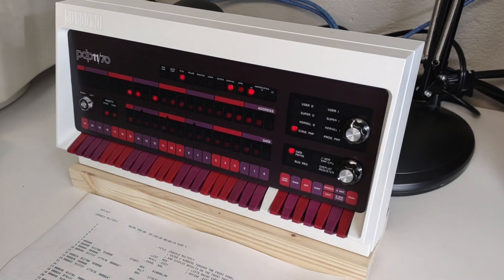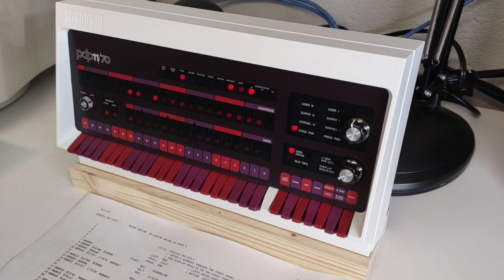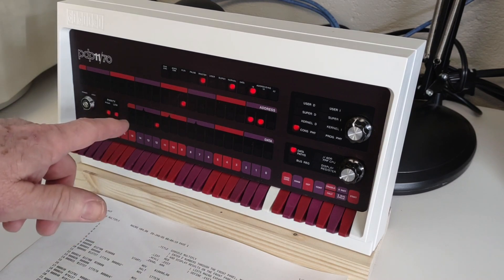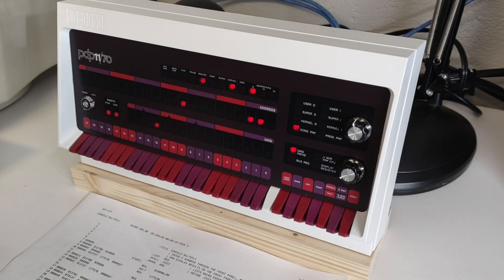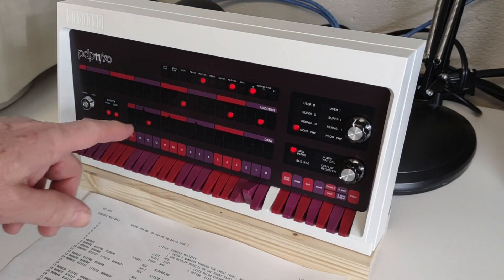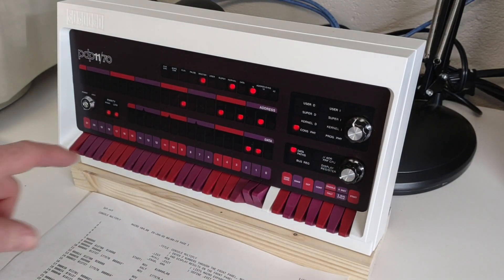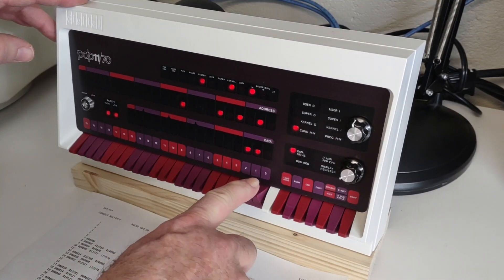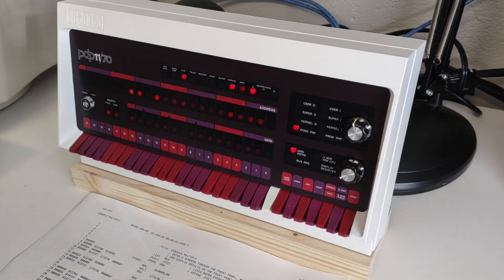Using the PDP-11 (PiDP-11) Front Panel to Enter Data and See Results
This video shows the operation of a PDP-11 program that accepts input from the PDP-11 Switch register and displays the results in the display register.

The program listing and full explanation can be seen in my blog post: